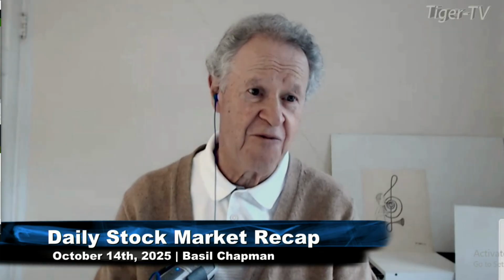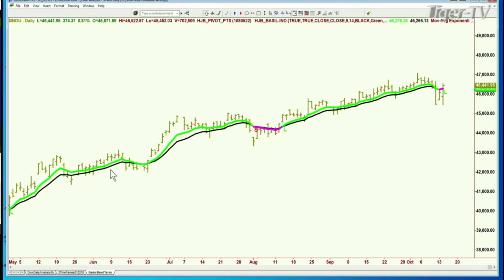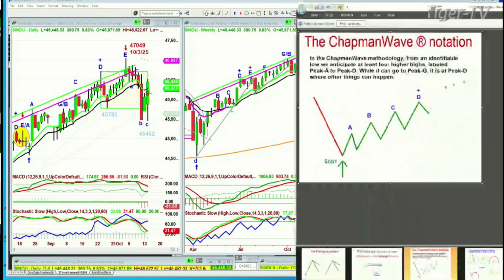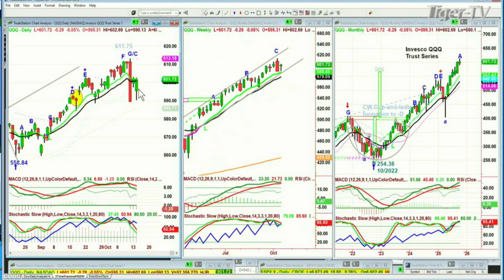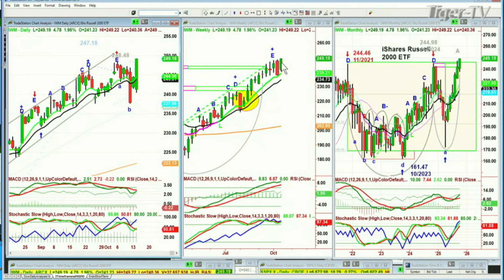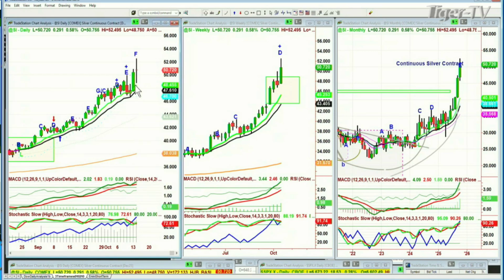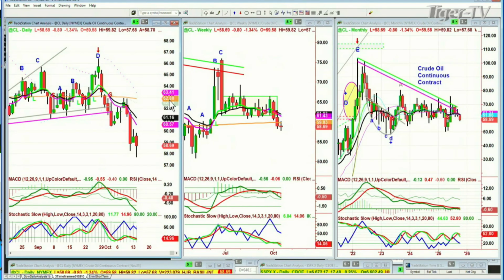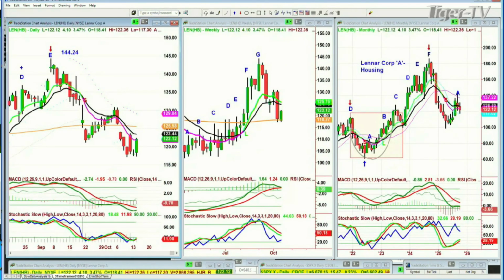October 14th, Daily Stock Market Recap - 2025